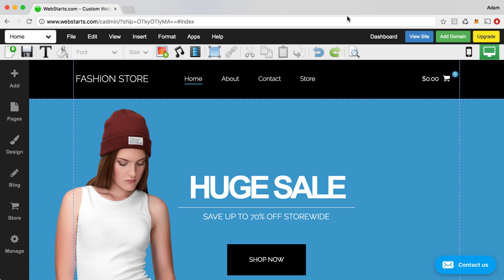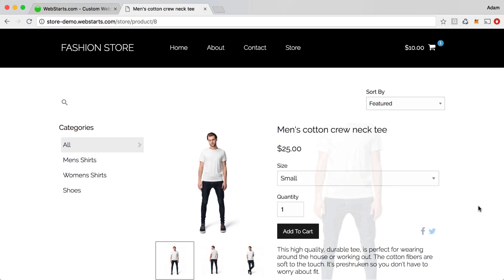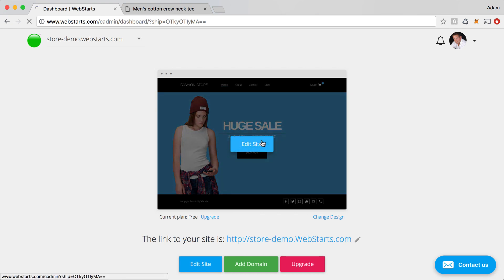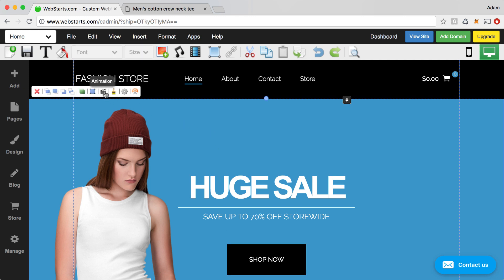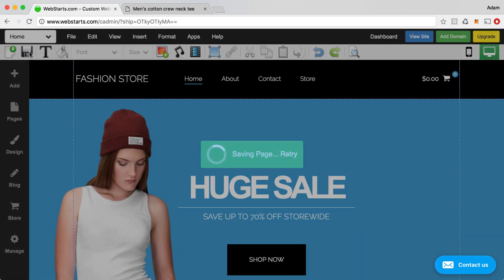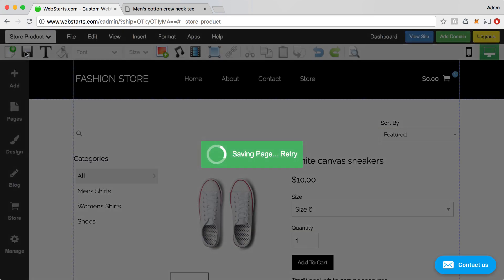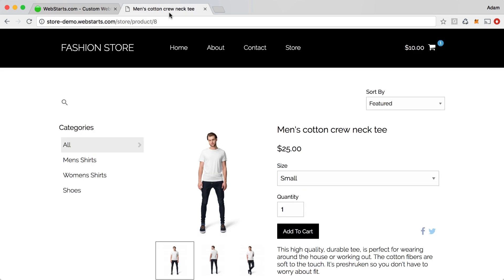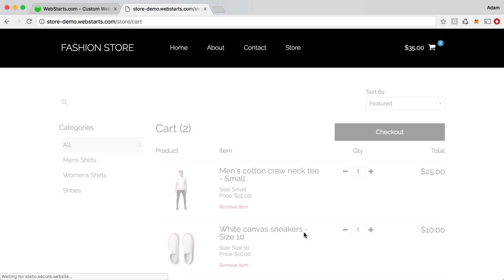Creating Page Transitions On Your Website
Page transitions give your pages the appearance they're loading smoothly instead of loading in chunks.

To see a complete video on how to create an online store be sure to visit this link: